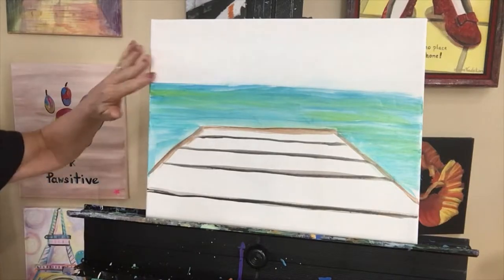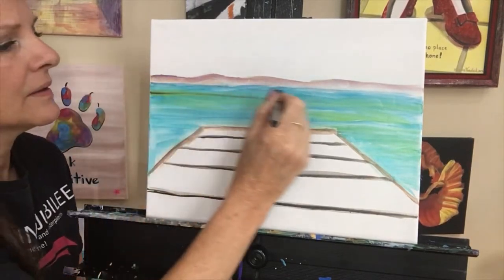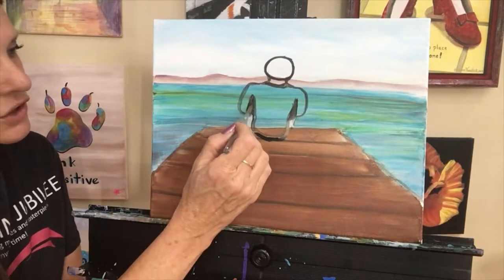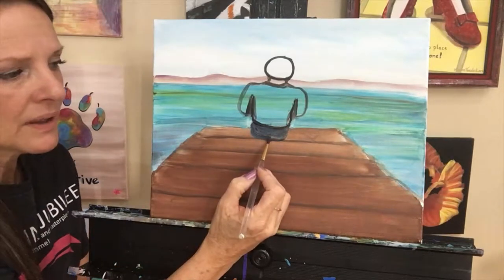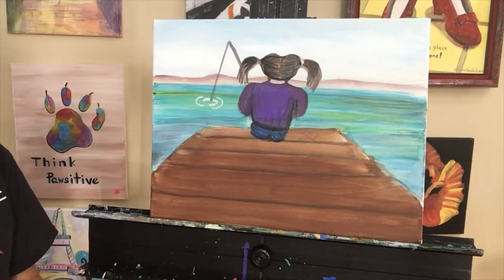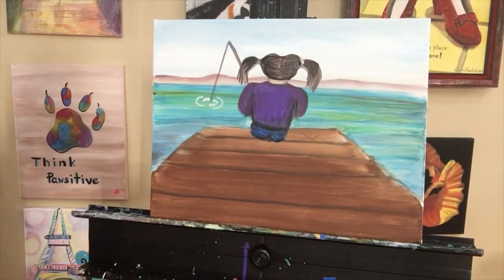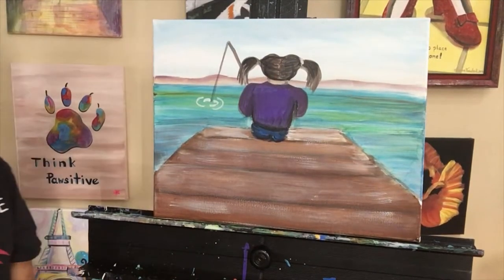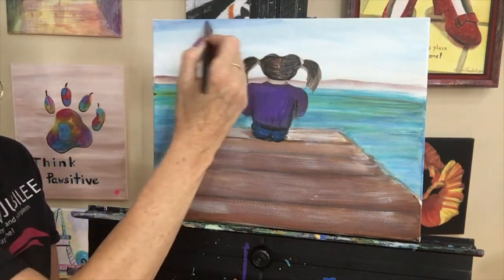Acrylic Painting for beginners:Girl Fishing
Great for a beginner: Painting with acrylics/In this tutorial I am going to show you how I take something from my head and put it on canvas. A Girl fishing off of a pier. I will walk you through it one step at a time. If you would like to paint along this is what you will need: Brushes: A #10 Flat brush , a med sized round brush, and a  #10 filberts blending brush.
I will be using craft smart Craft  paint colors: White, Black,Turquoise, Brown, Bright blue, Apple tart green, Orange and Caribbean blue.